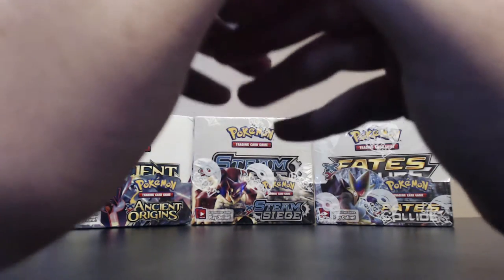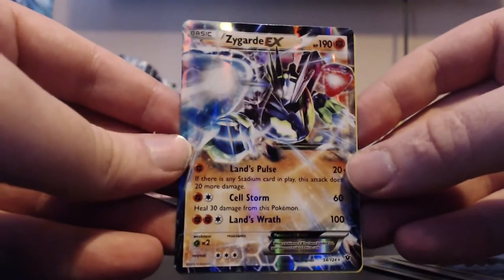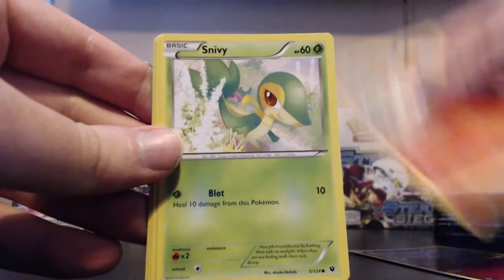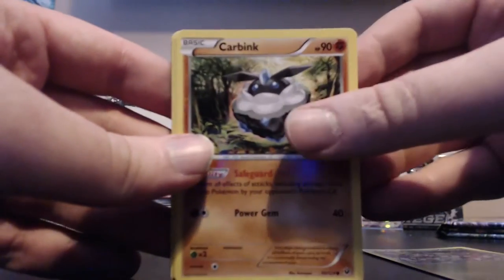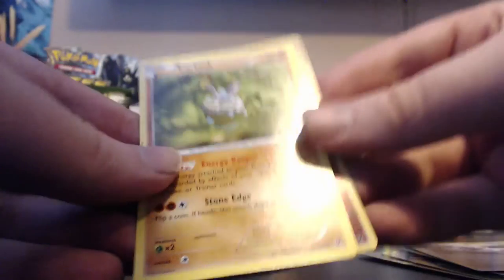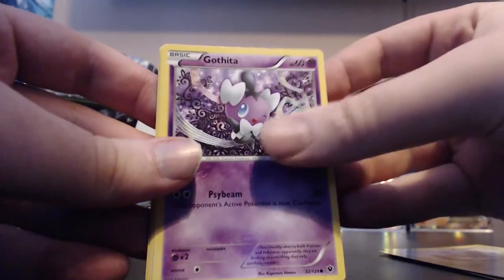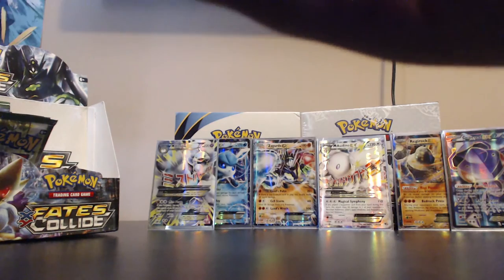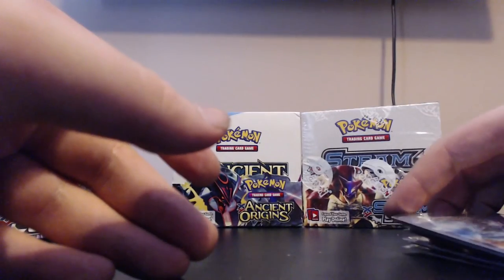Pokemon Fates Collide Booster Box OPENING!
Time for our fates to collide... tehehe